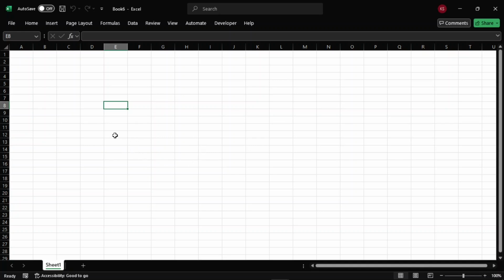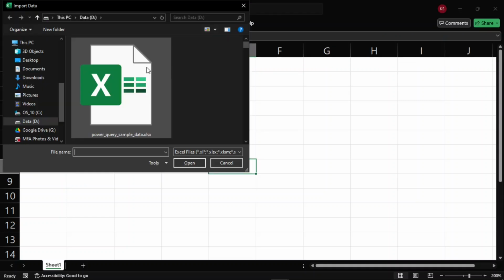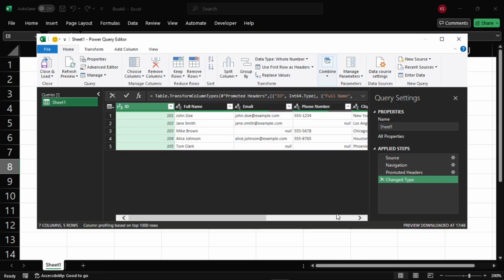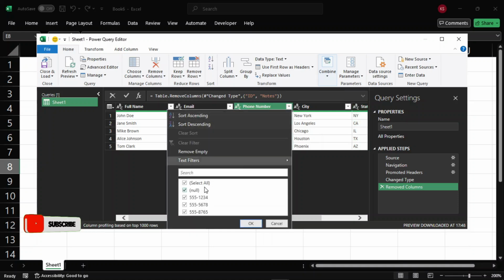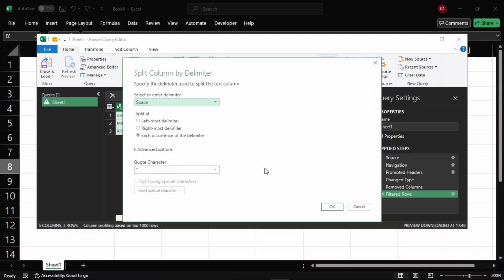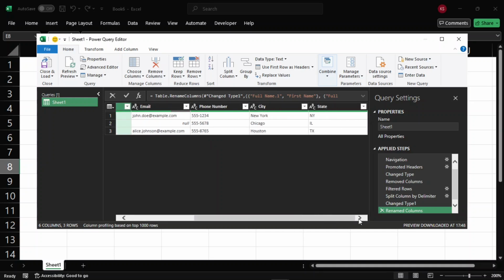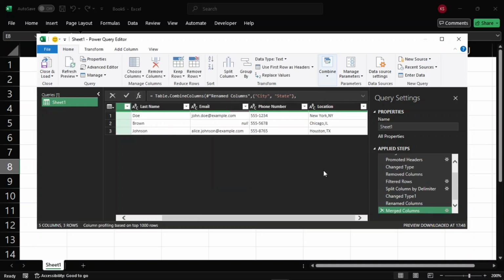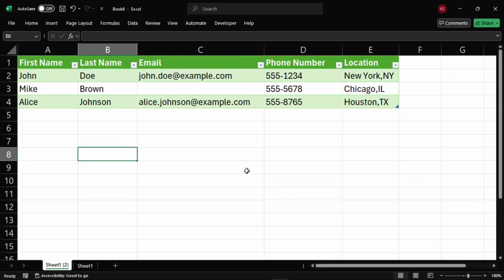How to Use Power Query in Excel to Automate Data Cleaning | Excel Tips & Tricks | Learn in 5 Minutes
n this video, we’ll walk you through how to use Power Query in Excel to automate data cleaning. If you work with messy data, Power Query can save you hours by removing unnecessary columns, handling missing values, and transforming your data with just a few clicks. Learn how to import data, clean it up, and load it back into Excel, all in one quick session.

What you'll learn:

How to import data into Power Query
Removing unwanted columns
Handling blank or null values
Splitting and merging data
Loading cleaned data back into Excel

Timestamps
00:00 - Intro
00:25 - Importing Data into Power Query
01:12 - Removing Unwanted Columns
01:38 - Handling Blank or Null Values
01:57 - Splitting Data into Multiple Columns
03:00 - Merging Columns
03:35 - Loading Clean Data Back to Excel
03:55 - Conclusion